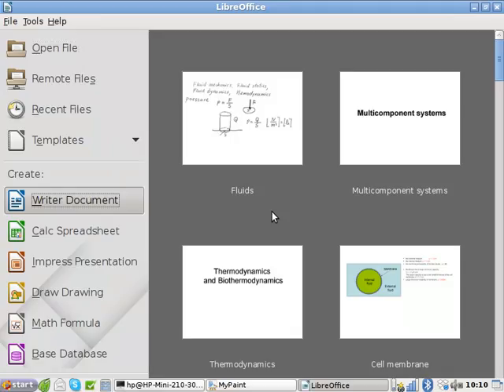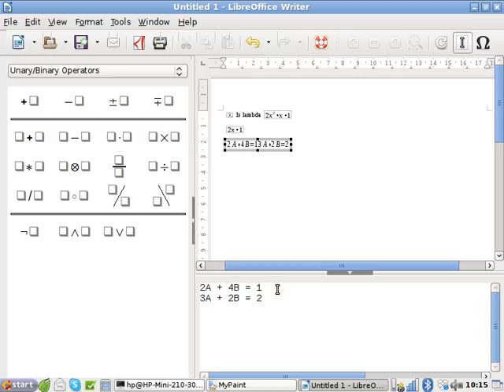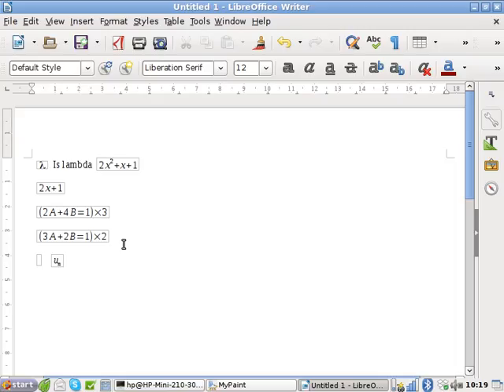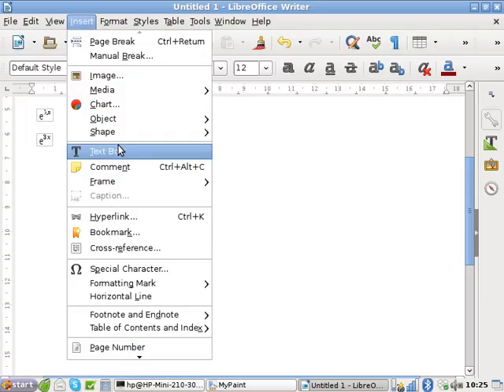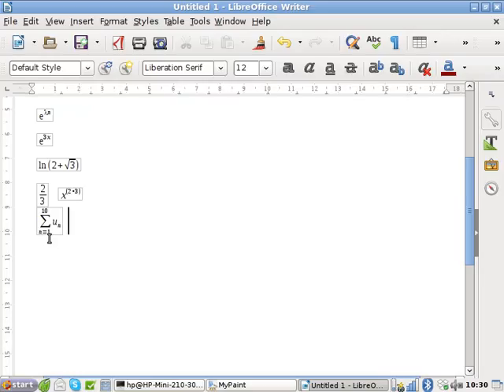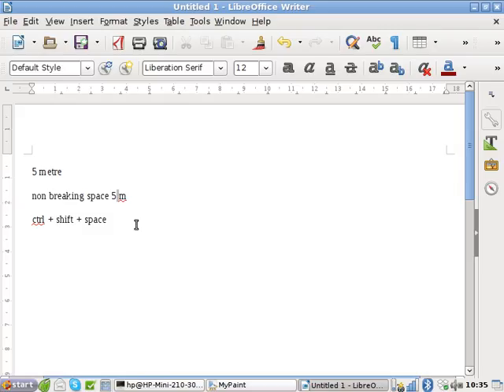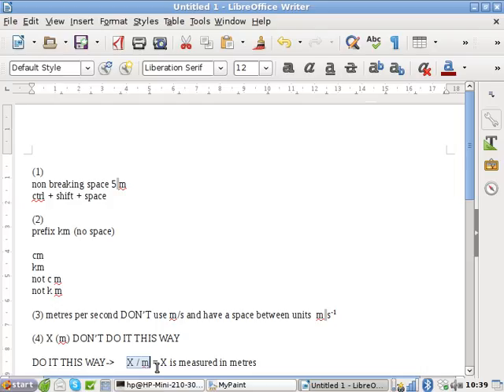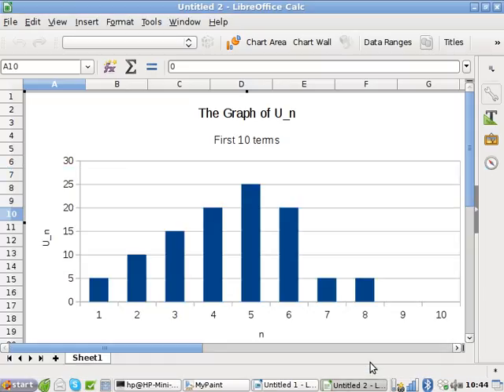ICT | Libre Office Writer